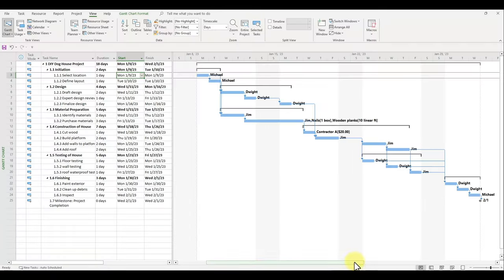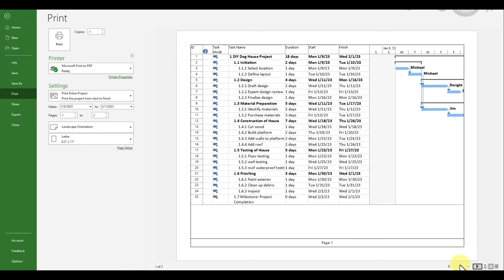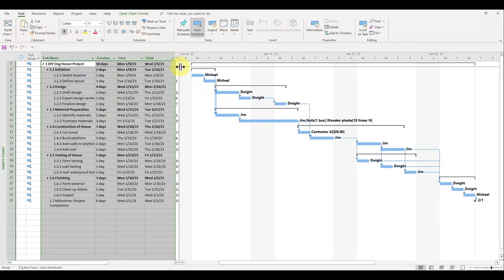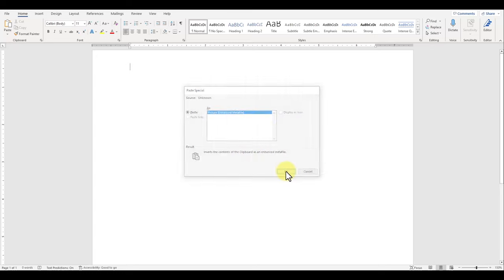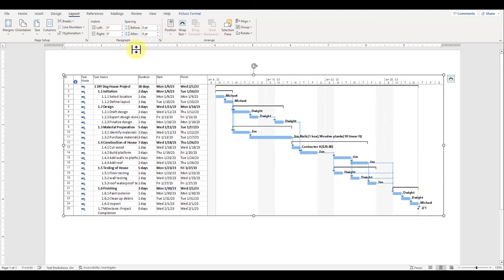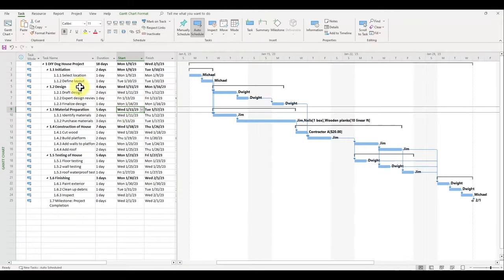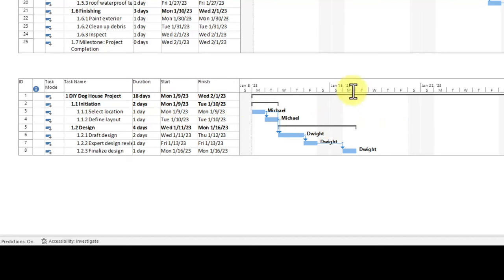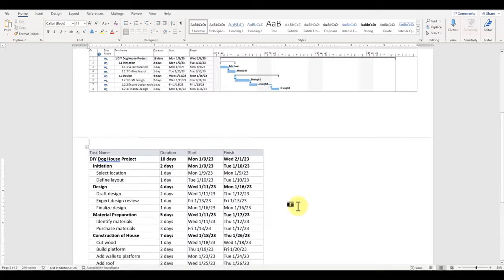Microsoft Project Export to PDF (Including Gantt Chart) | Microsoft Project Tutorial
Learn how to export your Gantt Charts in Microsoft Project to PDF, Excel, and Word in 10 MINUTES using my step-by-step video tutorial.

In this Microsoft Project tutorial, I walk you step-by-step with:
1. How to print a Gantt Chart in Microsoft Project
2. How to export a Gantt Chart from Microsoft Project to Microsoft Word
3. How to export a Gantt Chart from Microsoft Project to PDF
4. How to export a portion of your Gantt Chart from Microsoft Project to Excel
5. How to export your data from Microsoft Project

🔥 RESOURCES I RECOMMEND:
Project Management for the Unofficial Project Manager

Camera Tripod